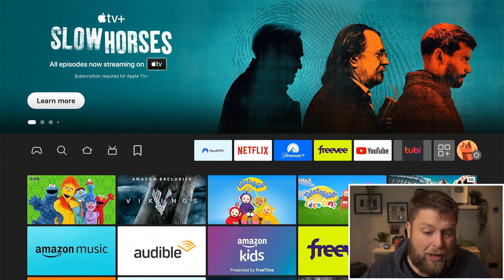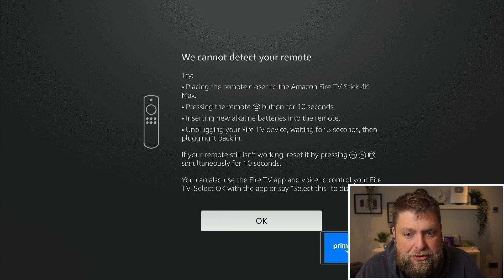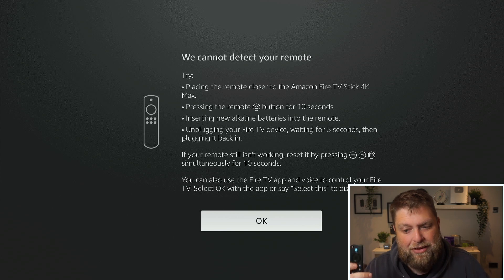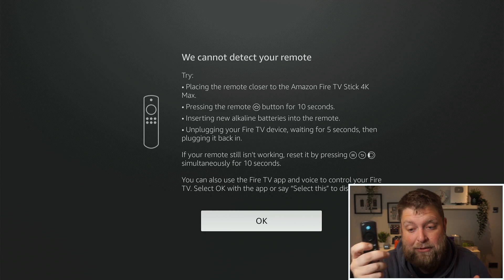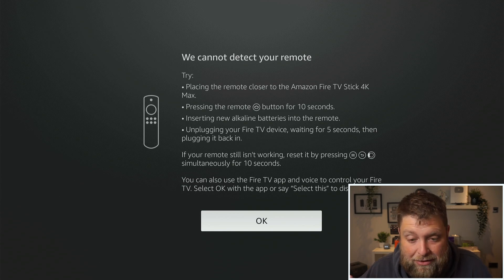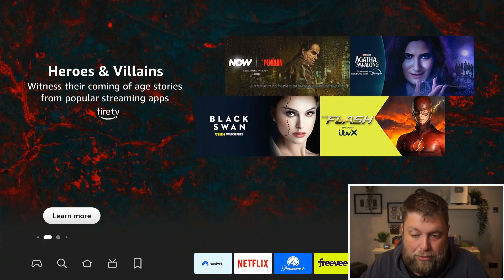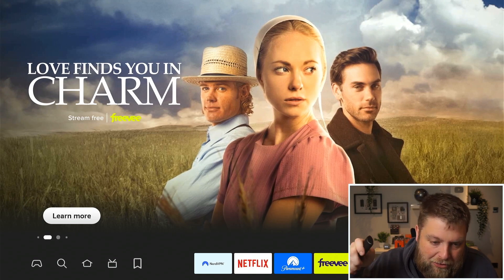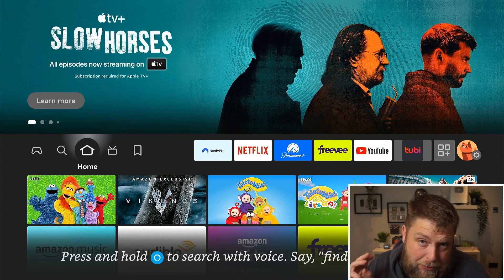How to Fix Amazon Firestick Remote Not Working...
An Amazon Firestick remote not working is more common than you think or it may say not detected. Most times this is super easy to fix and we'll show you how in this video.